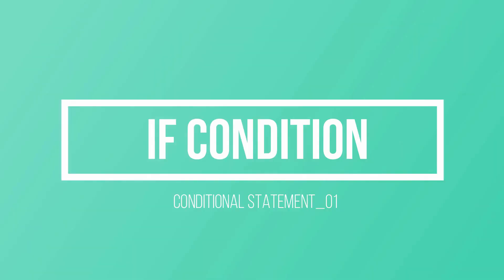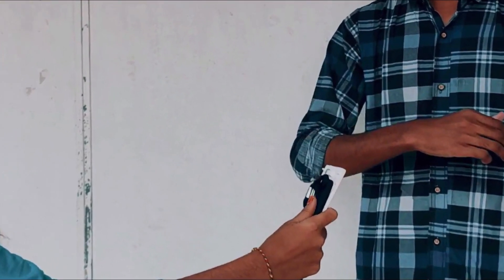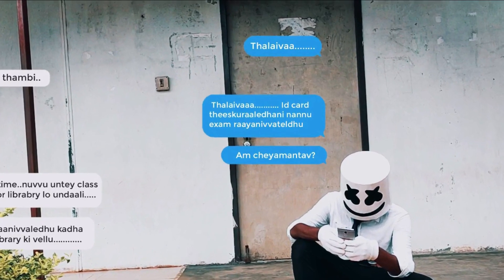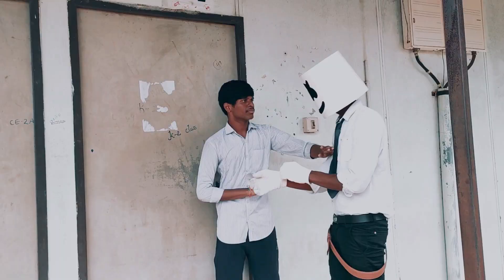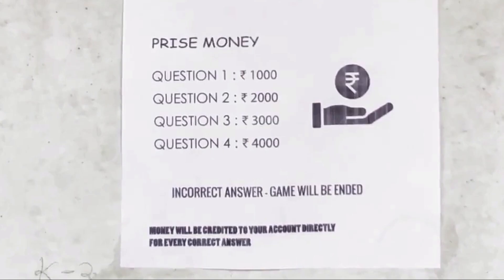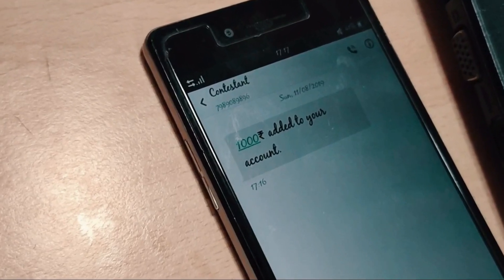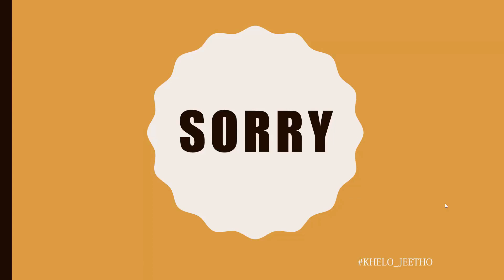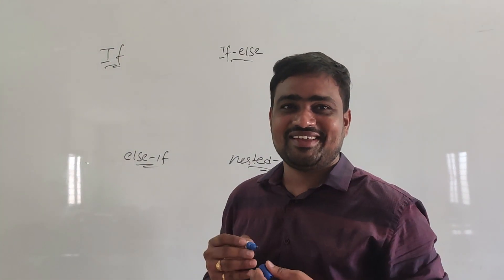CONDITIONAL STATEMENTS IN C || C-IT #01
This video is simply about conditional statements in c language with real life example.
IF
IF ELSE
ELSE IF
NESTED IF

Music in this video is not ours.
In the film "Gameover" of "Y Not Studios" composed by "Ron Ethan Yohann".

This Video is not monetized, I am not making money out of it. if any ads appears this is due to copyright content. We Use the content only for fun and entertainment purposes. if you think for this video credits should go to you or if you want this video to be removed please contact me

{ NOTE } : we do not make any money out of the copyright videos .. all the profit goes to the original owner of the music and videos...

This is made just for Promotional & non-commercial purposes. No copyrights infringements intended.